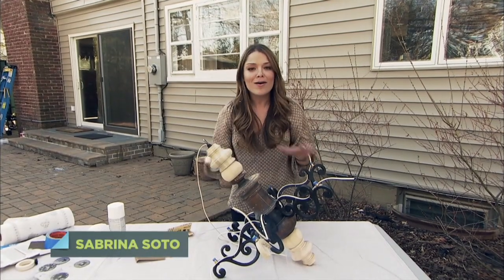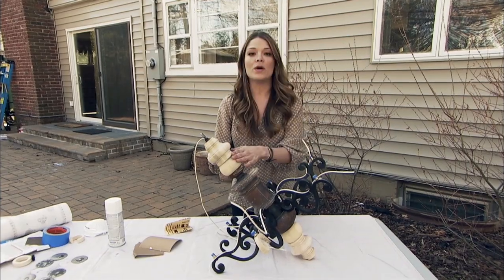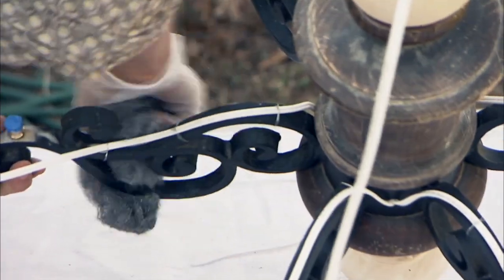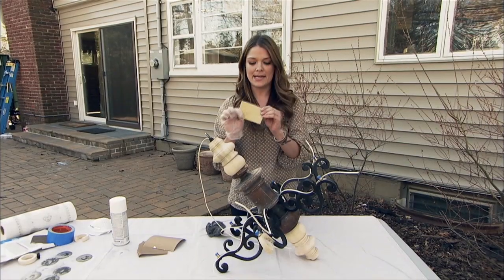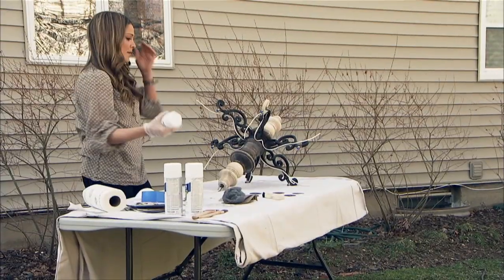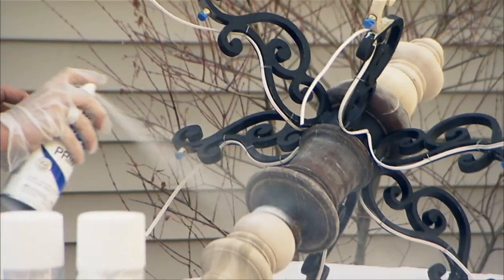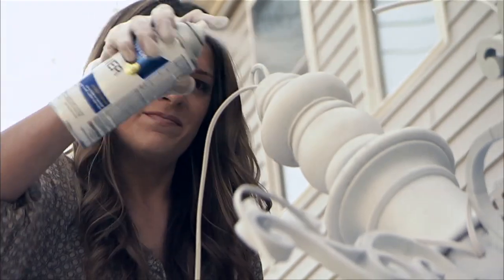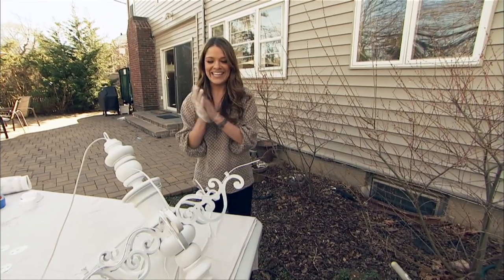Metal & Wood Chandelier | The High Low Project | HGTV Asia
Sabrina Soto shows you how to prep a metal and wood chandelier before painting it!